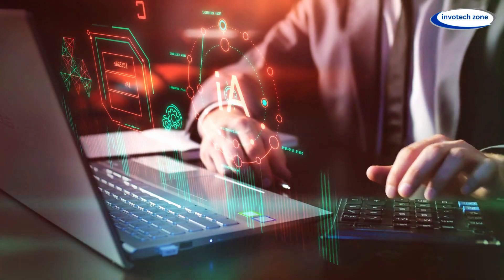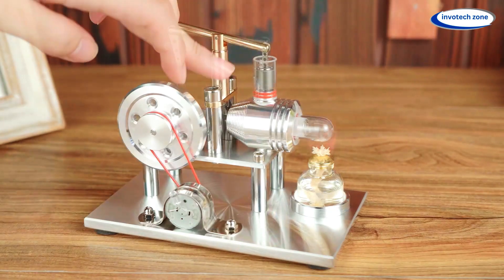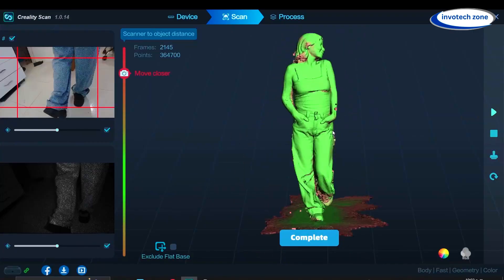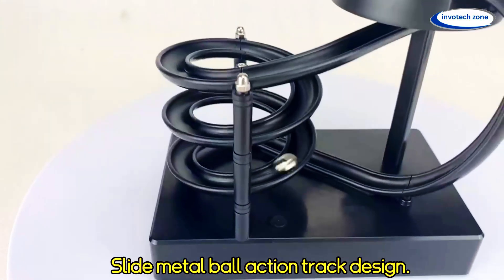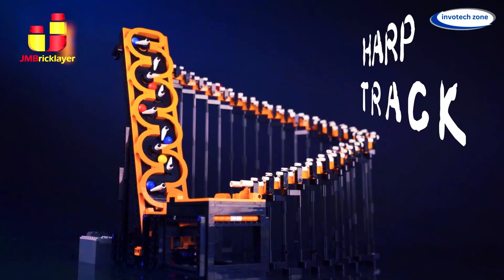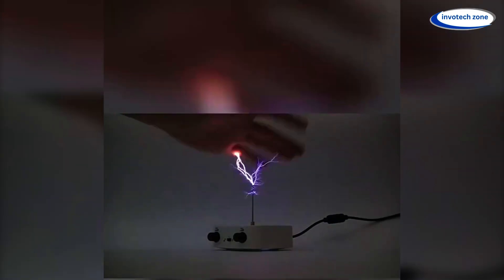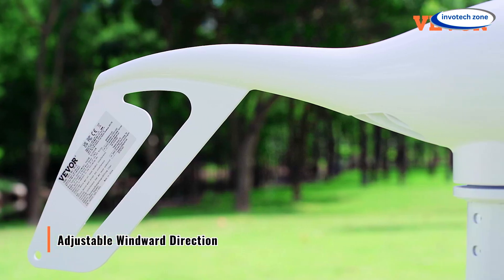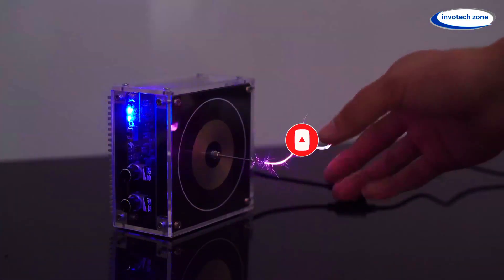Top 6 Cutting-Edge Inventions of 2025 That Will Change Your Life! 🚀✨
🌟 Welcome to Invotech Zone! 🌟

In this exciting video, we're diving into the world of innovation with six cutting-edge inventions that are set to revolutionize the way we live and interact with technology in 2025. Whether you're a tech enthusiast or just curious about the future, these groundbreaking gadgets are sure to captivate your imagination!

🔍 Featured Inventions:

1. Stirling Engine: Discover the power of this efficient and eco-friendly engine that promises to change the way we think about energy consumption.

2. 3D Scanner CR: Step into the future of design and creativity with this state-of-the-art 3D scanner, perfect for artists, engineers, and hobbyists alike.

3. Motion Machine: Experience the mesmerizing world of perpetual motion with this innovative machine that challenges the boundaries of physics.

4. Marble Run: Unleash your inner architect with this dynamic and interactive marble run, designed to provide endless hours of educational fun.

5. Interactive Coil Science Kit: Dive into the wonders of electromagnetism with this hands-on science kit, perfect for budding scientists and curious minds.

6. Wind Turbine Generator: Embrace sustainable living with this compact and efficient wind turbine, ideal for generating clean energy at home.

Gadgets Link(Alternate Included)-

1 Stirling Engine

2 3D Scanner CR

3 Motion Machine

4 Marble Run

5 Interactive Coil Science Kit

6 Wind Turbine Generator

Cutting-edge inventions 2025
Future technology 2025
Life-changing gadgets 2025
New inventions 2025
Emerging technology 2025
Smart gadgets 2025
Tech trends 2025
Innovation in 2025
Next-gen technology
Best futuristic inventions

I will solve your problem in 24 hours.